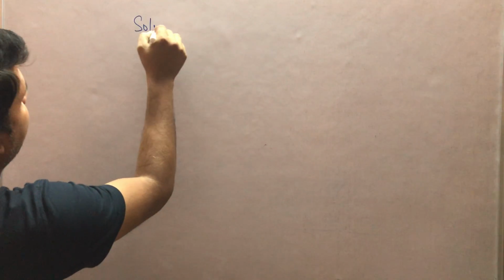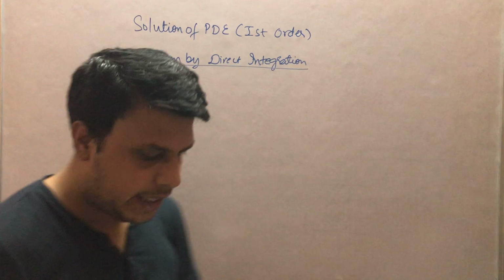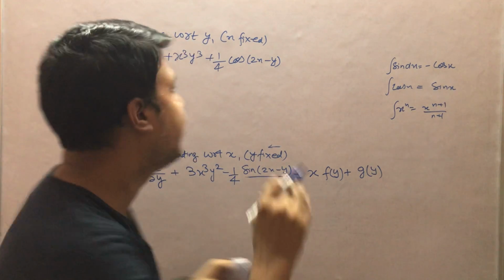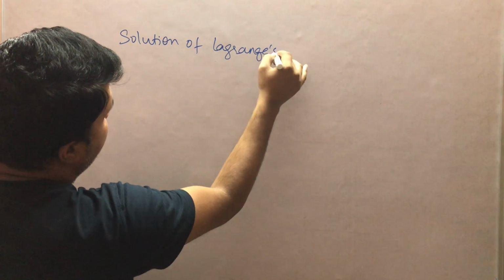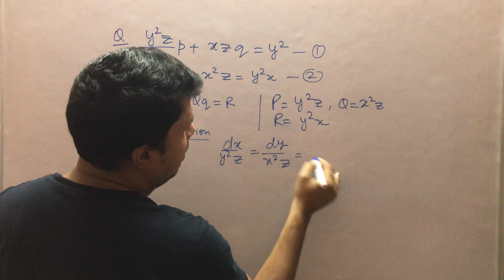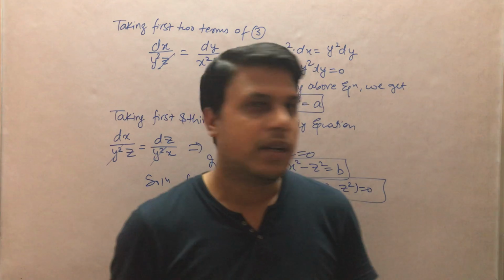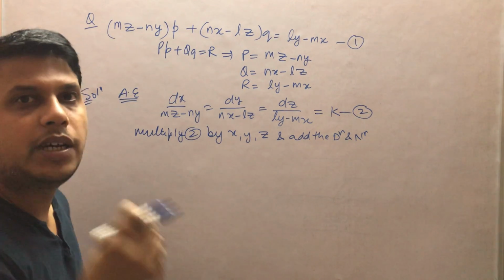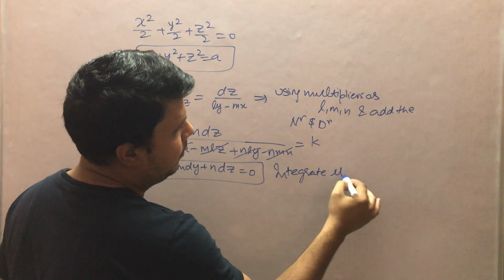Solution of Lagrange differential equation | Engineering Mathematics Lagrange equation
Solution of partial differential equation
Lagrange differential equation